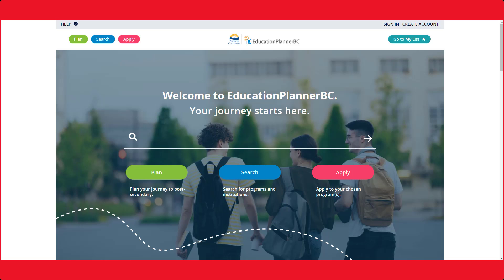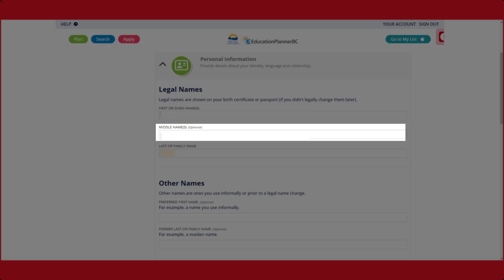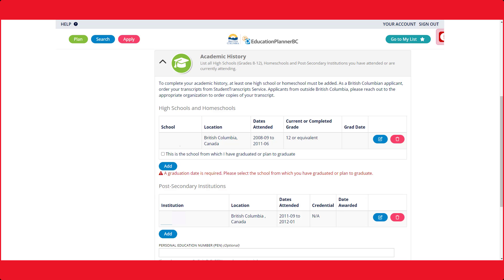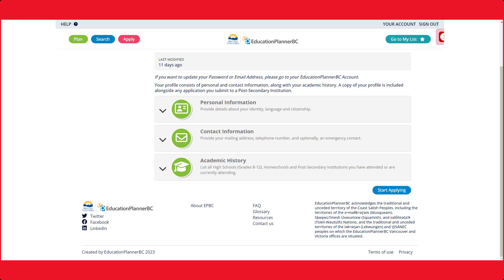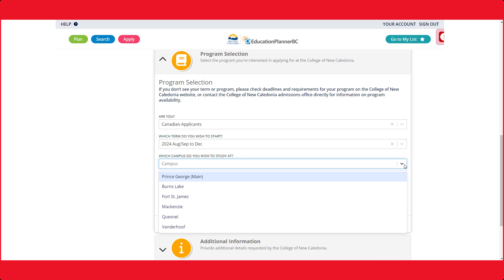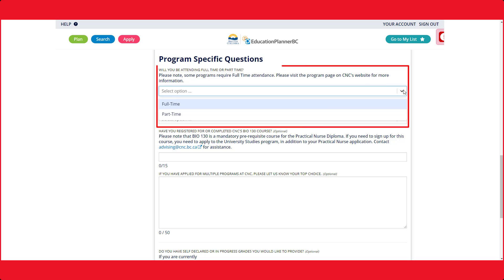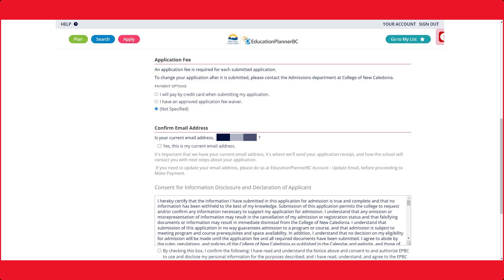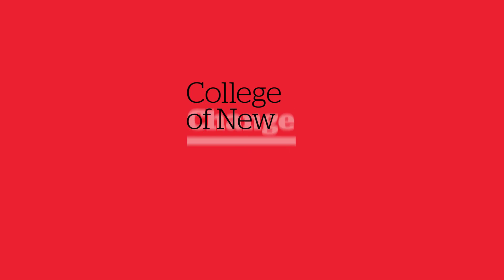Tutorial: How to apply to CNC with EducationPlannerBC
You’ve decided to apply to CNC! Congratulations! Follow our step-by-step guide applying to post-secondary via EducationPlannerBC.
00:00 How to apply via EducationPlannerBC
00:16 Create a EPBC account
00:31 Fill out Your Information
01:14 Adding your Academic History
01:50 Start Applying to College of New Caledonia
02:03 Program Selection
02:49 Program Specific Questions
03:06 Review and Submit
3:14 Pay Application Fee & Submit
3:36 Your Receipt and Confirmation for College of New Caledonia